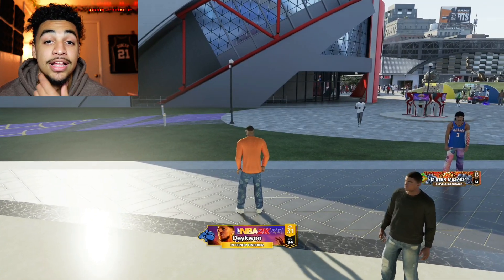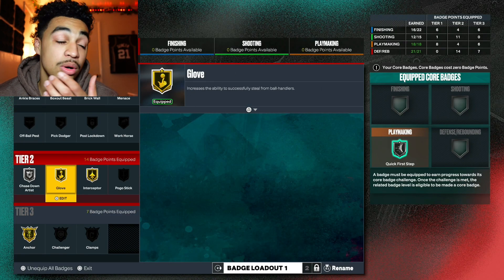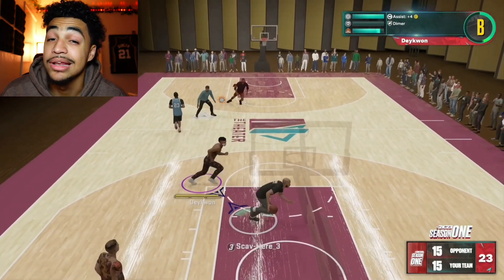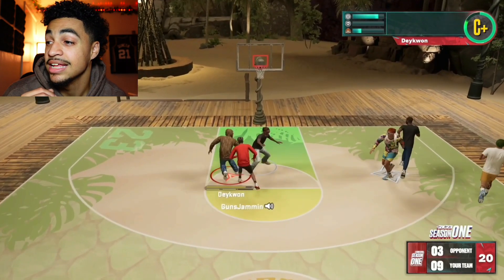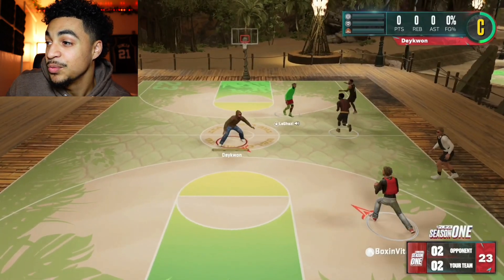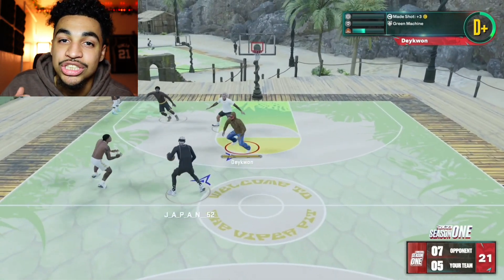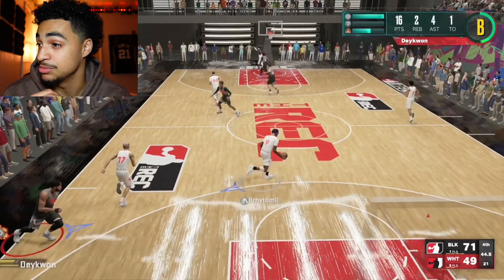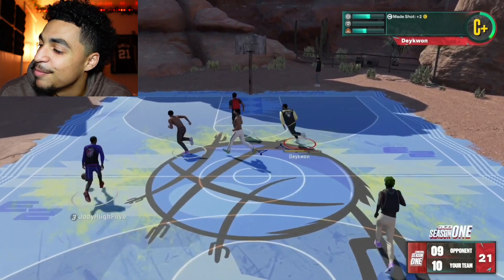HOW GOOD IS THE “GLOVE” BADGE IN 2K23⁉️🤔 (SHOULD IT BE NERFED??)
WATCH THE THE WHOLE VIDEO TO SEE HOW GOOD THE GLOVE BADGE IS IN 2K23‼️😳

DEYKWON DEYKWON DEYKWON DAYKWON DAYKWON DAYKWON